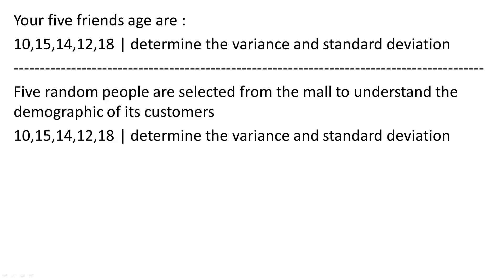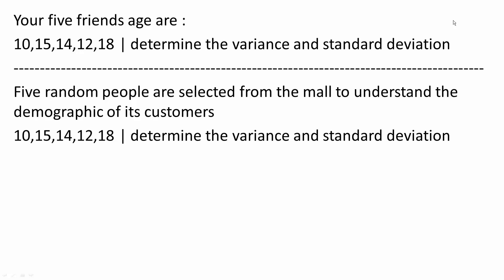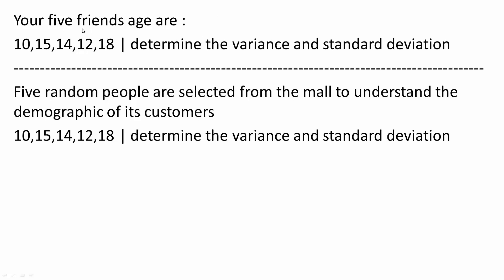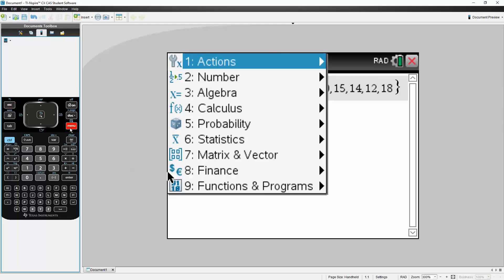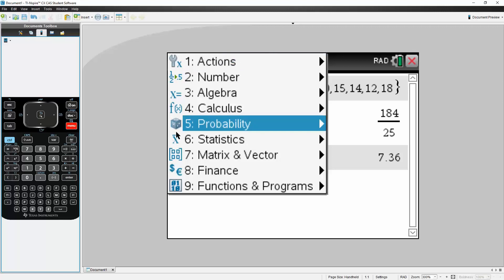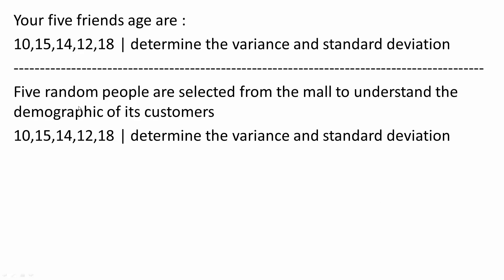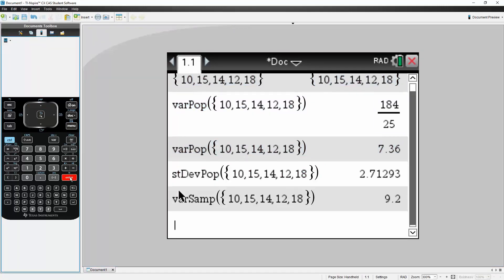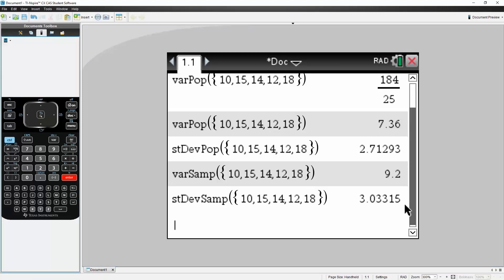Sample & Population Variance & Standard deviation TI-nSpire CX CAS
Workbooks that I wrote: